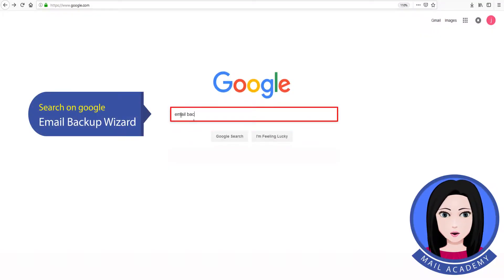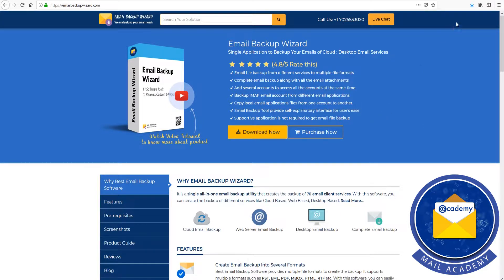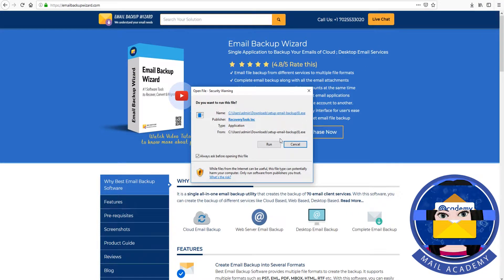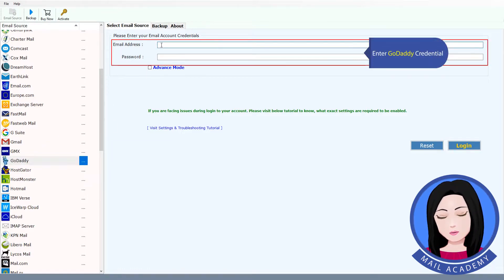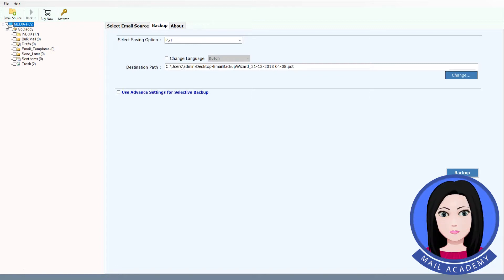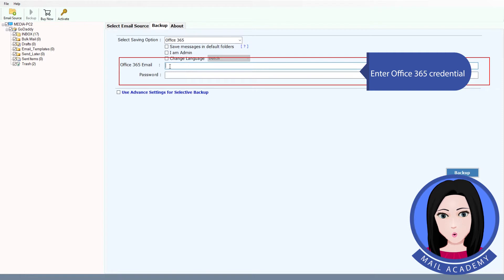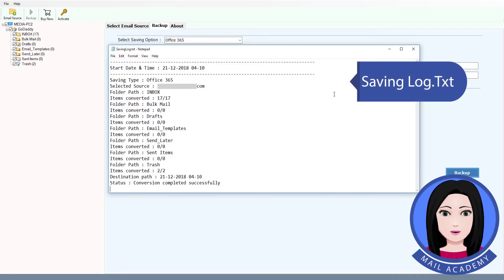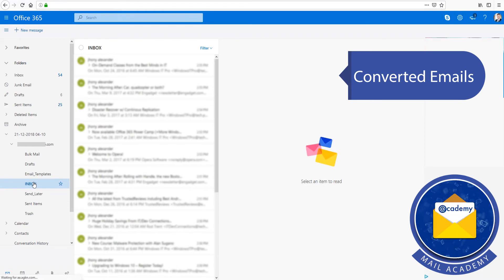How to Move Mailbox from GoDaddy to Office 365 | IMAP Migration from Default Webmail to O365 Webmail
GoDaddy messages can be moved to Office 365 with just a few clicks. We use the Email Backup Wizard to convert the migration from GoDaddy to O365. The software displays all the folders in Webmail GoDaddy. Use this tool to easily implement IMAP Migration from GoDaddy to Office 365. Many people are looking for an accessible migration from Default Godaddy to the Microsoft Office 365 cloud email service, and we will use this video exclusively for them. It’s very easy to move thousands of emails to O365. The process creates a new folder in the Outlook folder based on the folders in GoDaddy Webmail. This means that the folder hierarchy will remain in your GoDaddy. What else do you need? You can also paste the email into the default folder by selecting the "Save mail to default folder" option. You can choose which folder to migrate from GoDaddy Webmail to Office 365 Cloud. You can also filter email by date, from, to, and subject. We believe this is the best way to easily transfer your webmail GoDaddy email to Office 365. You can browse the email backup wizard on Google and download a demo version of the software. The demo version converts 25 emails per folder. If you agree to the product, you can choose a licensed version. We tested and tested the versions. This is a great tool because there are over 70 email conversion options, including GoDaddy email. Download the free version of the software